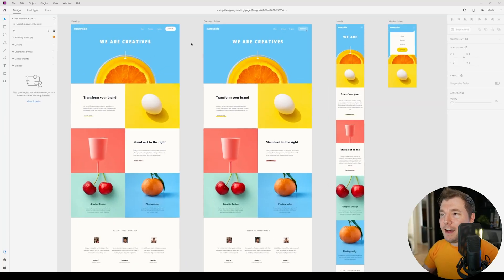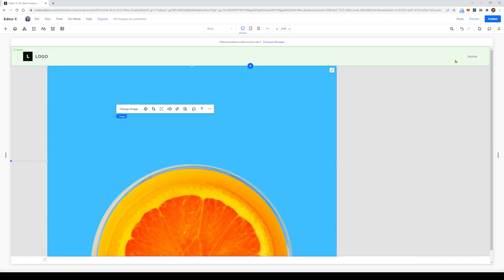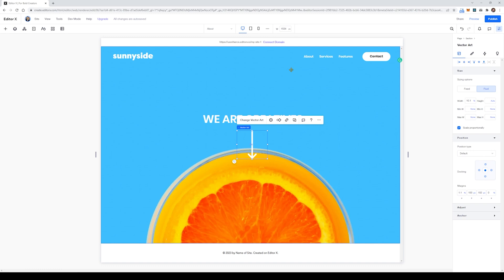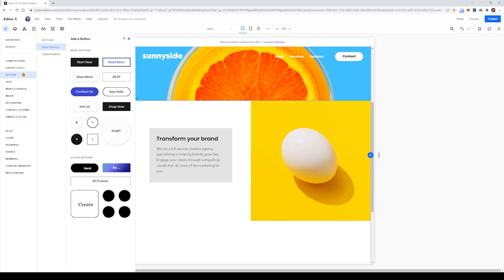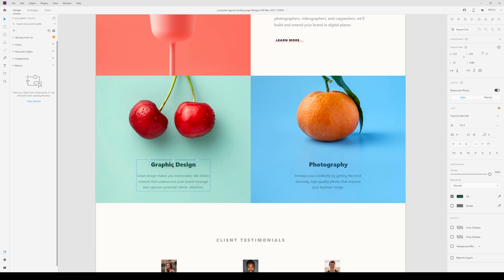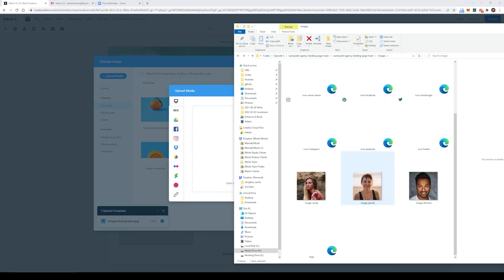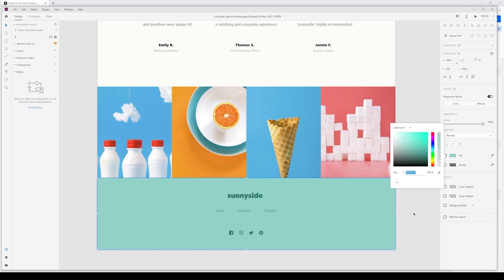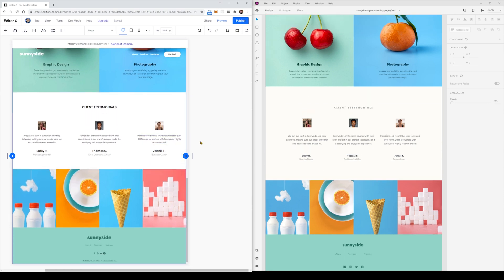Adobe XD to Editor X Tutorial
See how to convert an Adobe XD to Editor X website. In this video I cover a design I came across on frontend mentor (and one you can download as well to use) and I'll go over how to convert this web design from XD to Editor X. This process will include recreating the header, menu, hero, body and footer of the site. I've also added how to pull in logos, resize images and layout content using containers too. Hopefully, this should give you some insights into both no-code and how you can create your own sites.

If you want to follow along, you can download the essential assets below which allows you to test migrating across yourself

Hope you all enjoyed this tutorial and thanks to the team at Editor X for backing this video!